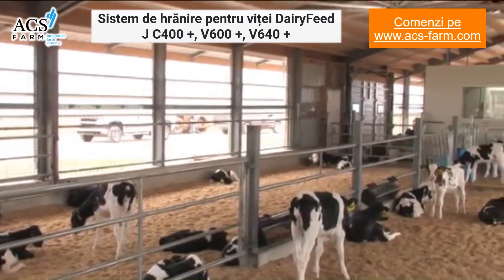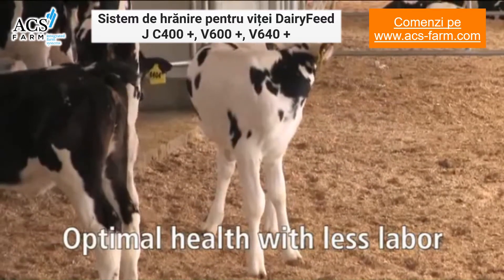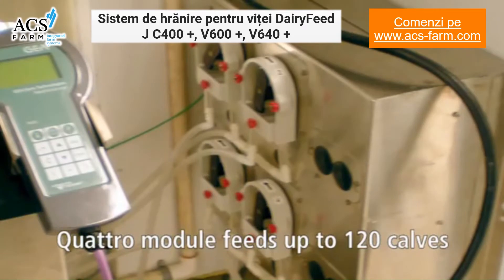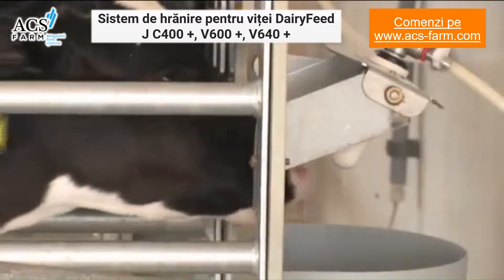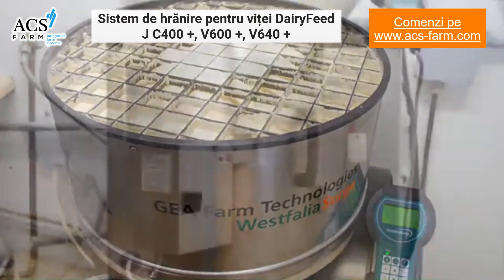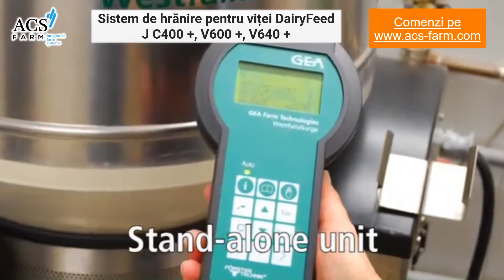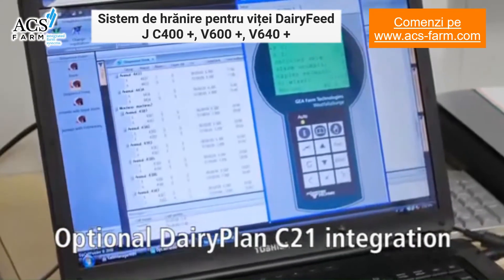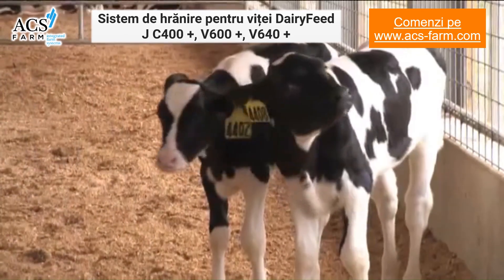Automat de alăptat viței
Automat de alăptat viței proiectat în mod profesionist pentru a sprijini creșterea vițeilor în cadrul fermei dumneavoastră. Alimentatoarele automate de la GEA Farm sunt computerizate, oferindu-vă un control precis asupra tuturor datelor relevante și permițându-vă să optimizați alimentația zilnică pentru vițeii dumneavoastră din ziua în care se nasc.

Pentru creșterea sănătoasă a noii generații. Noul sistem automat pentru alăptare a vițeilor de la GEA reprezintă baza creșterii vițeilor în mod profitabil și cu orientare spre performanță.